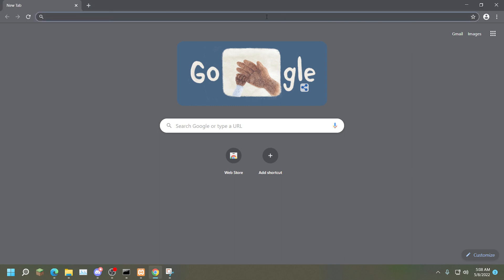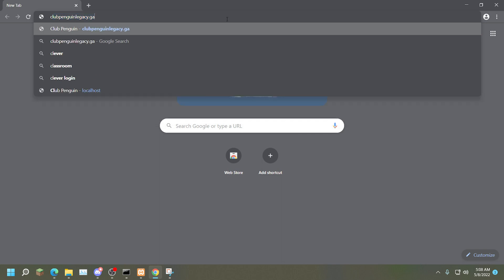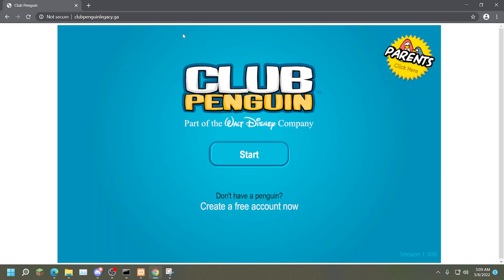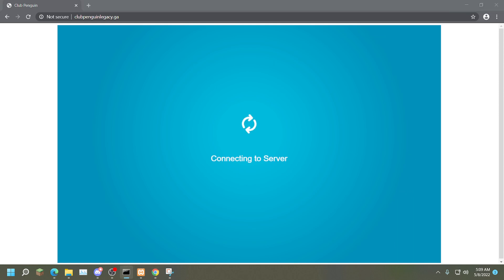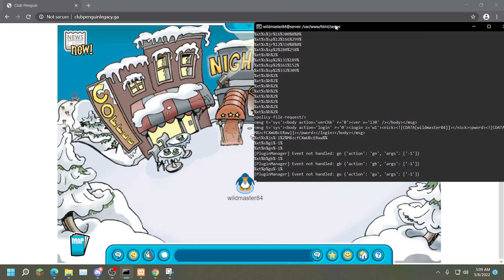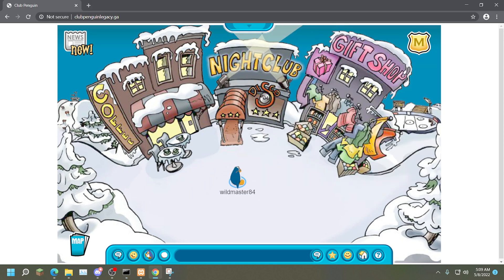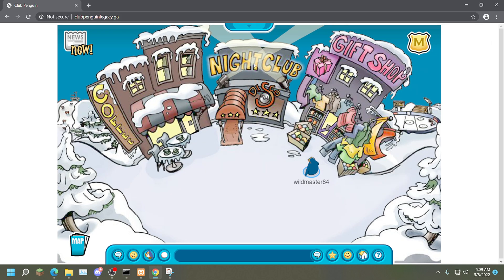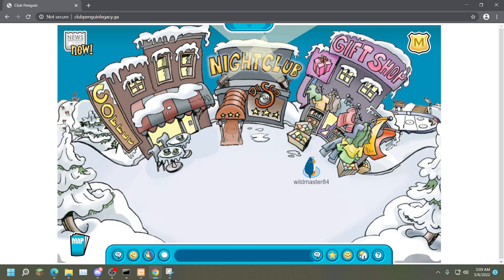Adobe Flash For Google Chrome [2022 (After Patch)]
This method is very simple and everything is included!

Just unzip the browser, install adobe flash if needed and your done!